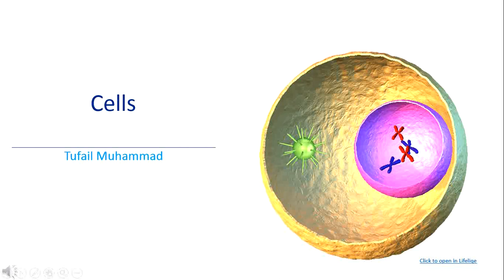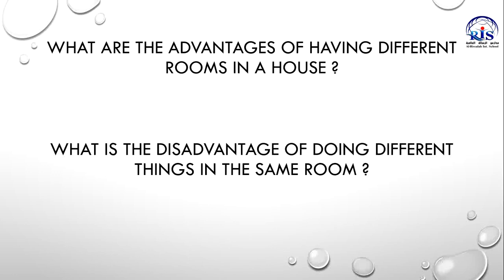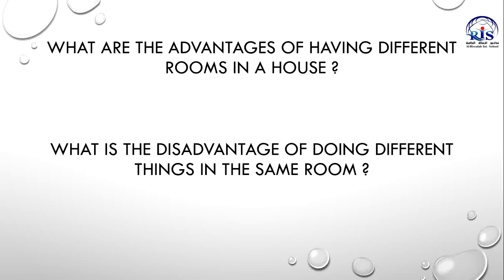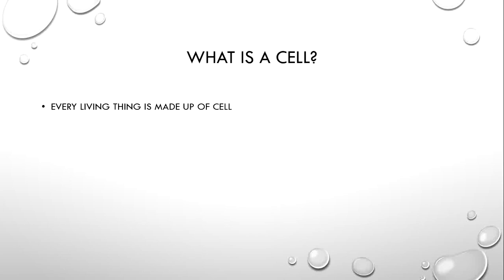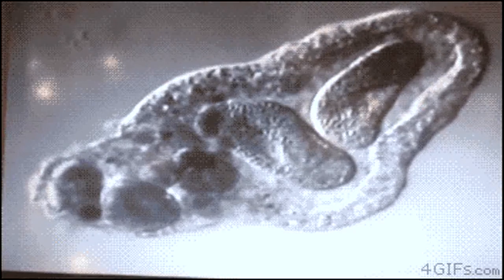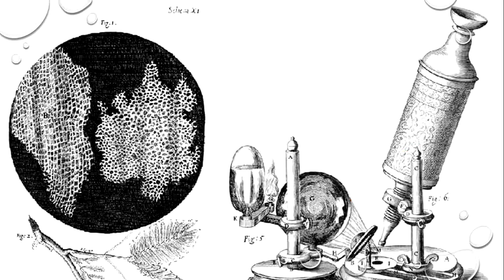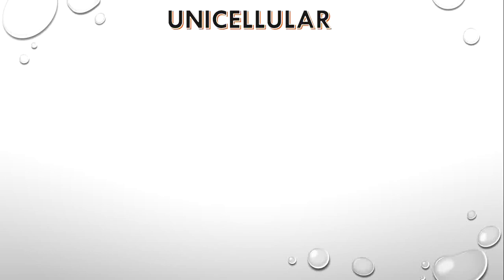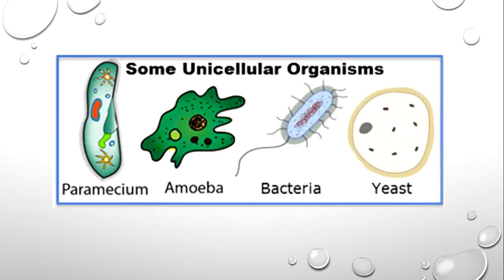Cells Part 1 Grade 5